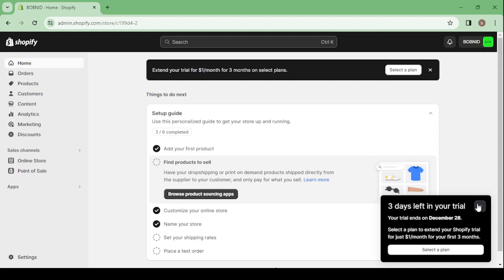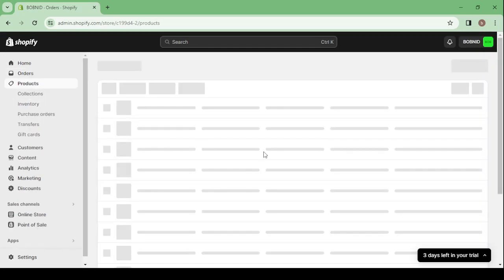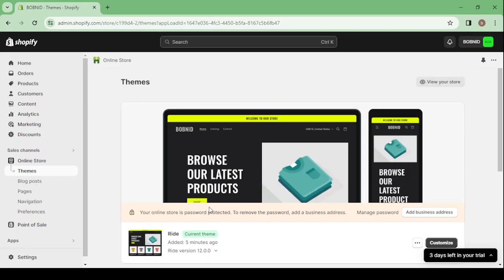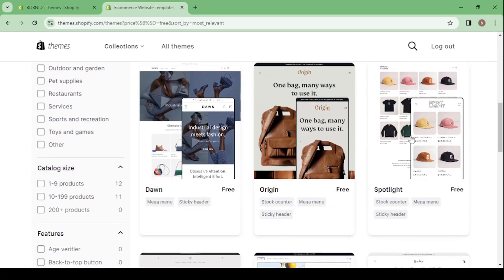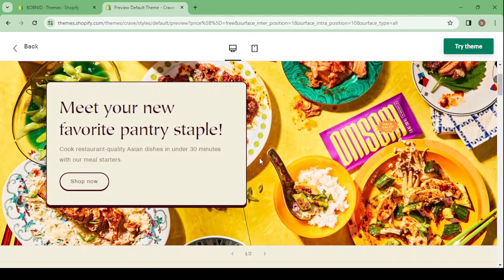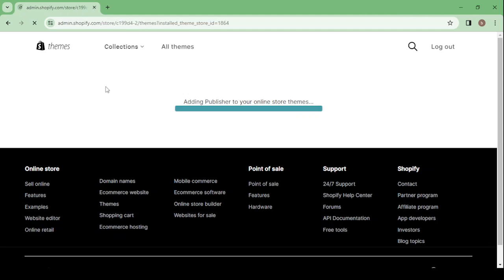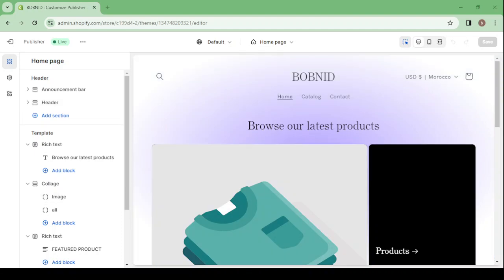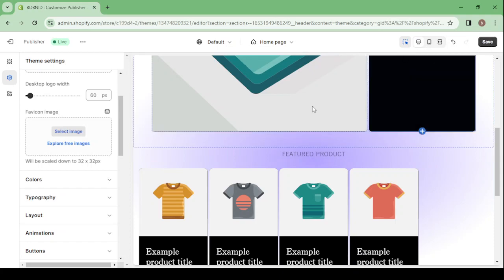How To Create a Fitness Planner and Journal Store on Shopify and Make Money Online 2024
in this video we discuss :

Dive into the world of wellness and organization by creating your specialized fitness planner and journal store on Shopify. This comprehensive guide walks you through the entire process, from setting up your Shopify platform to designing and marketing fitness planners and journals that resonate with health-conscious individuals. Learn how to create compelling, goal-oriented planner templates, optimize your store for sales, and implement effective marketing strategies utilizing social media, content marketing, and influencer collaborations. Whether you're passionate about fitness or seeking a profitable niche in the wellness industry, this tutorial equips you with the tools and insights necessary to establish a successful online business. Start empowering others to achieve their fitness goals with your unique planner and journal designs today!